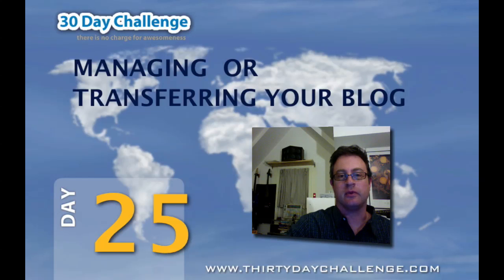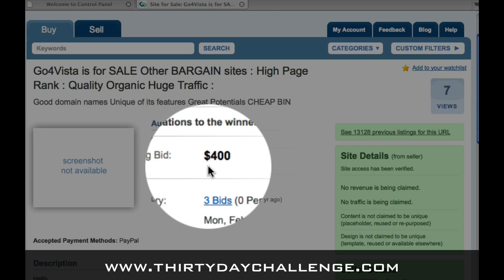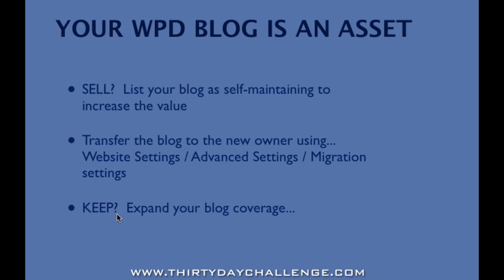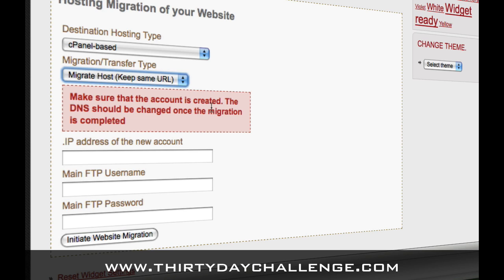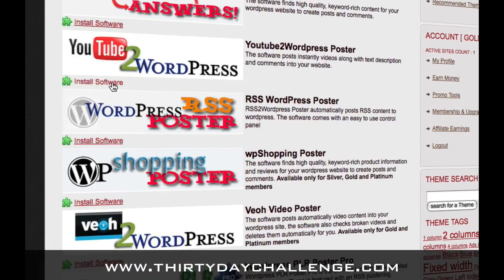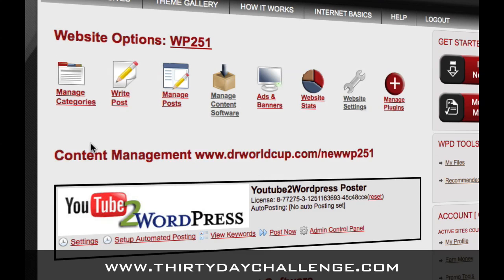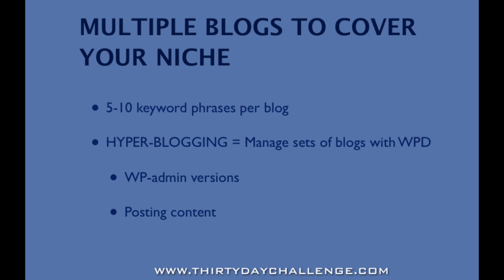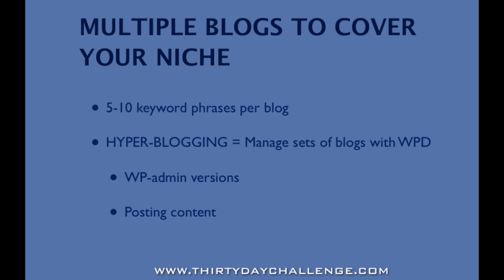30DC Day 25 - Managing Your Blog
Marty shows you how to manage your 30DC blog.